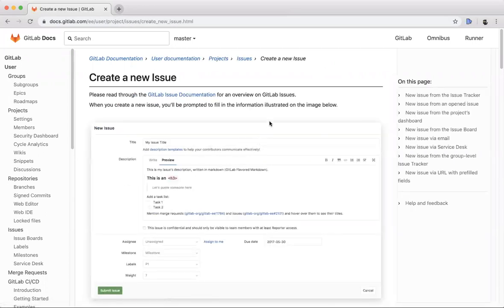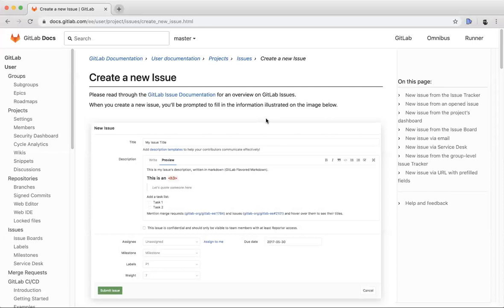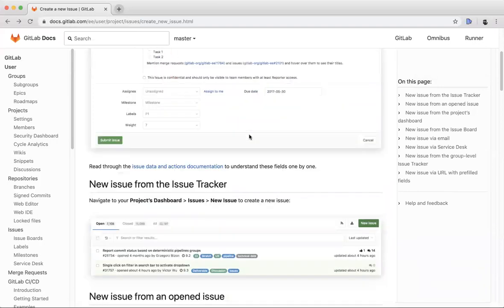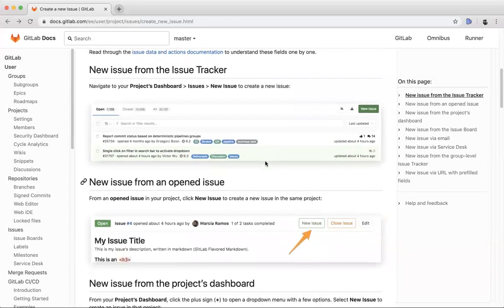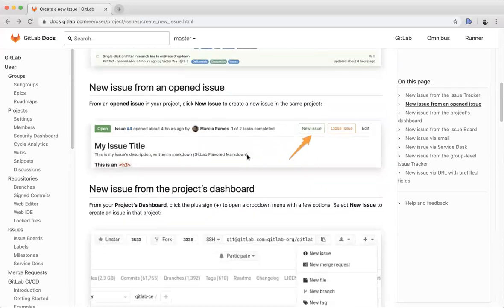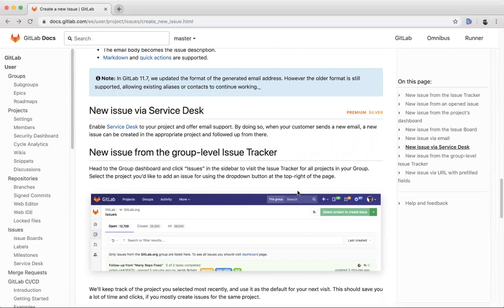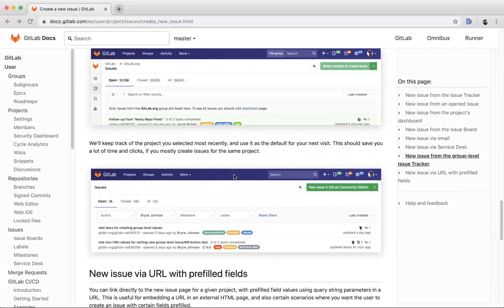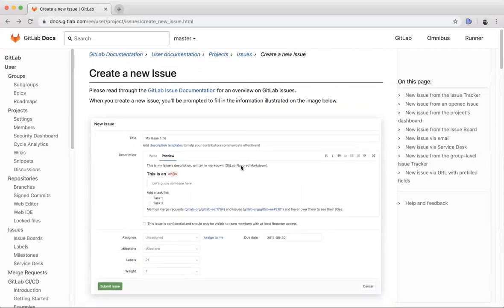Review and critique of "Create an issue" docs page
The subject of this video is the "Create an issue" docs page [1].

This video is part of a series of videos created for GitLab issue 59815 [2]. The purpose of the videos is to review and critique the existing documentation which makes up the "GitLab basics" content [3].